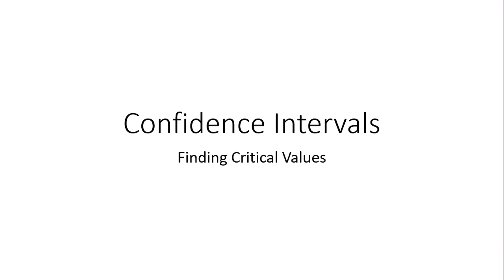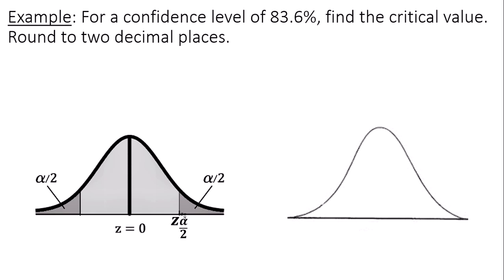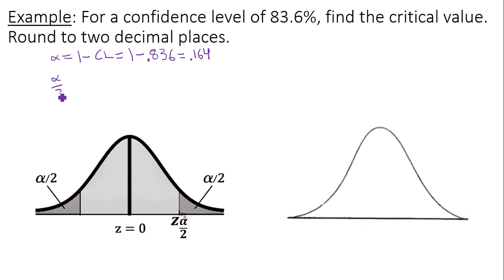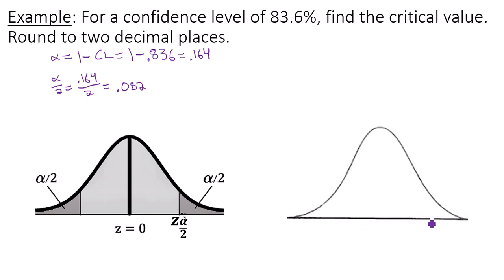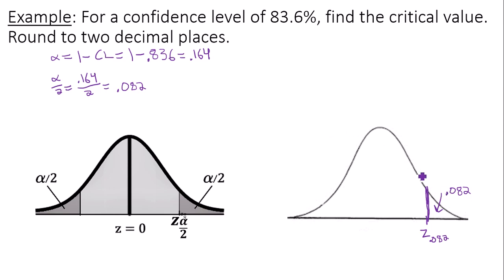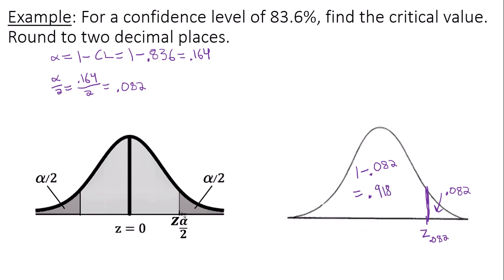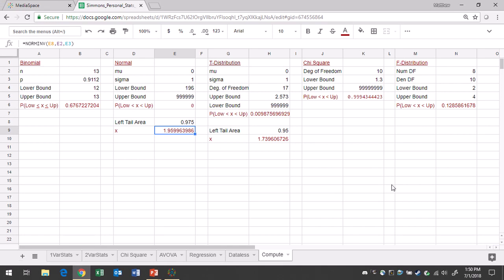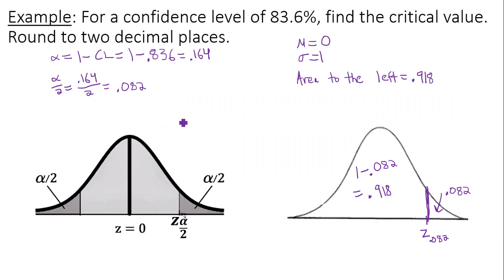Finding a Critical Values - Uncommon CL